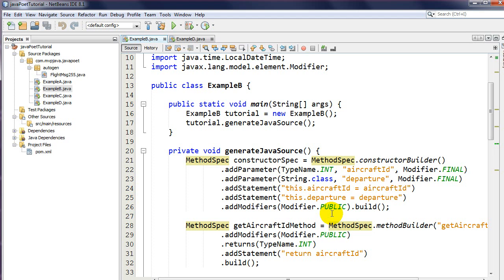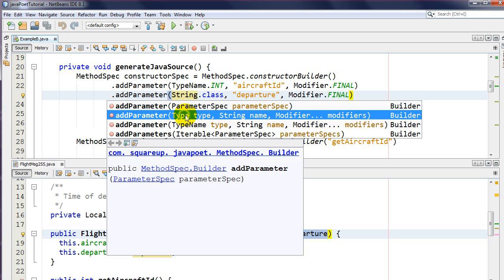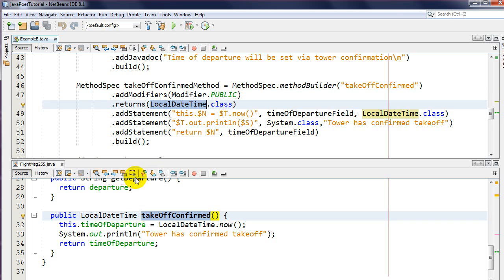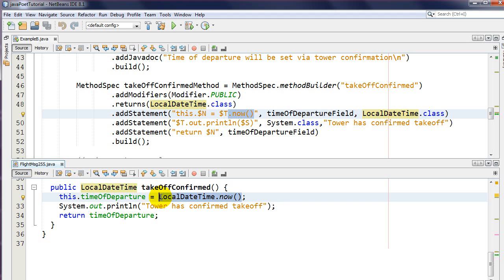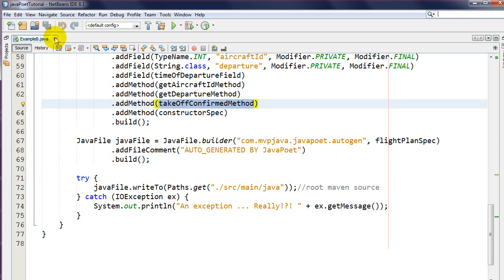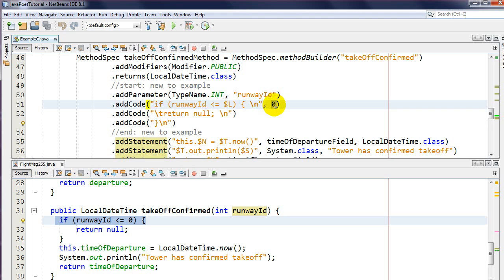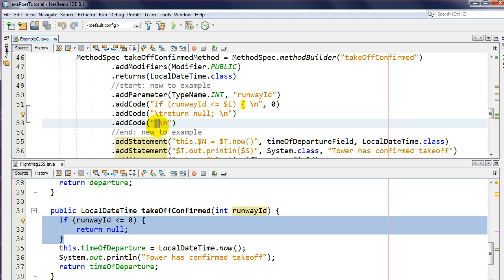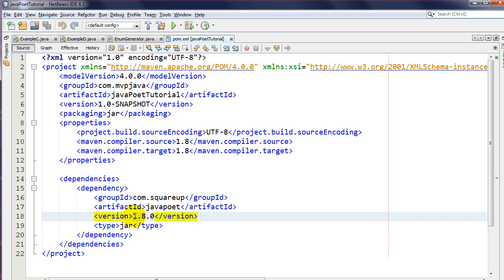JavaPoet: Automatic Java source code generation (Part 2)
Learn how to automatically generate .java source files! Every Java developer eventually asks themselves "How can I auto generate Java code?" Well, I'm  going to show you how in this tutorial by using a wicked library called JavaPoet. This lightweight an easy to learn API is a perfect tool to have on reserve.

In this 2 part tutorial mini-series, I'll introduce you to the core concepts to JavaPoet like TypeSpec, MethodSpec, FieldSpec; their associate builders and to JavaFile to start off with. I'll demonstrate how to generate source code for a Class, constructor, methods, javadoc, code and logic withing a method using several techniques.

We'll also cover the format placeholder specifiers like $S, $T, $N and $L which take auto generating java sourc code to the next level. Did I mention JavaPoet understands Types!

If you want to see my other tutorial which uses a Custom Maven Plugin (using JavaPoet) in a JavaFX application, click below ..

For those interested in learning more about JavaPoet (which performs the auto-generated code in the plugin),